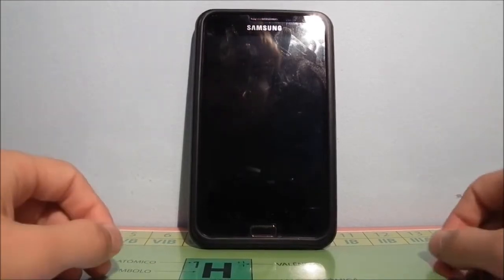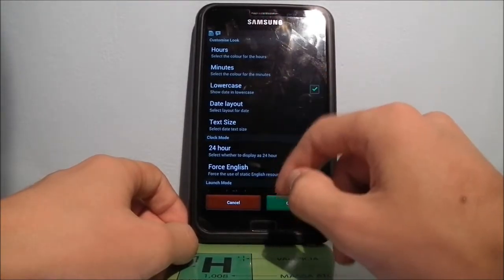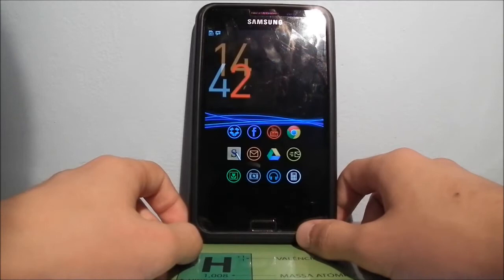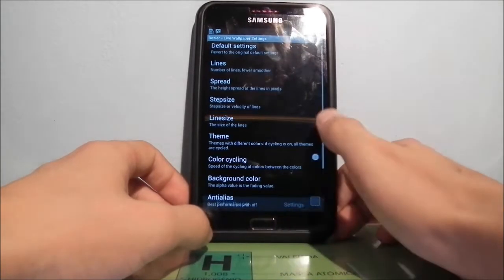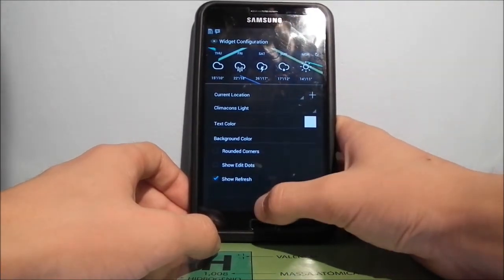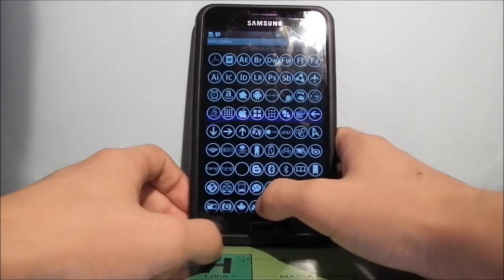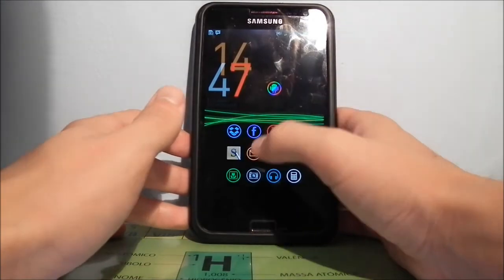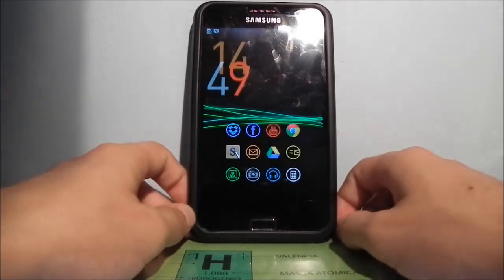SIMPLE & SEXY ANDROID! - Best Android Setup - #2 - Galaxy Note - 11/11/12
#2 - Sexy Layout!